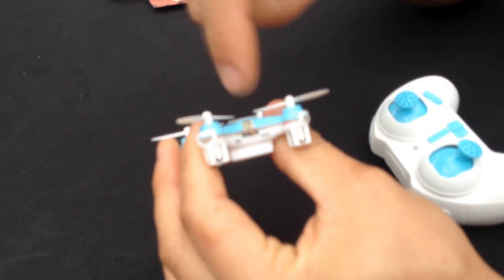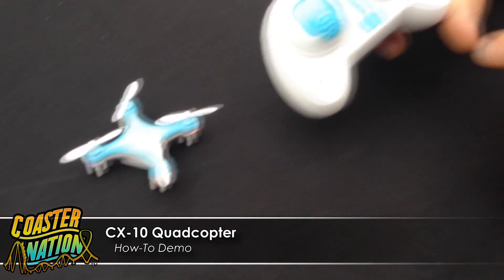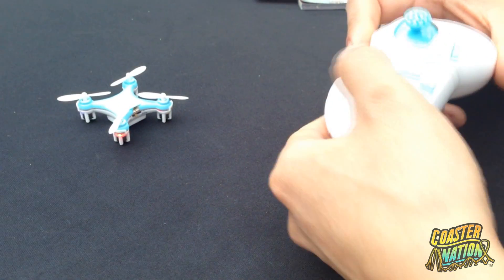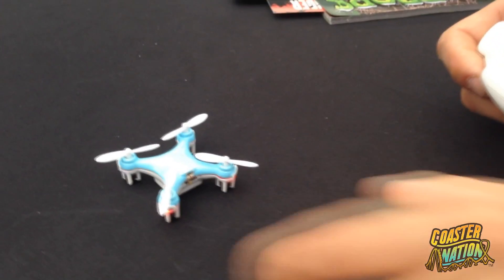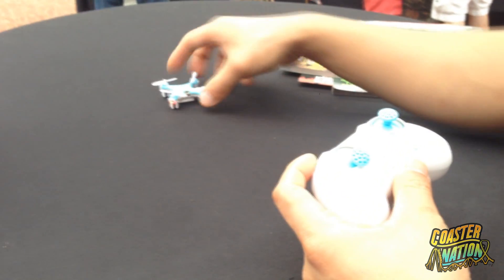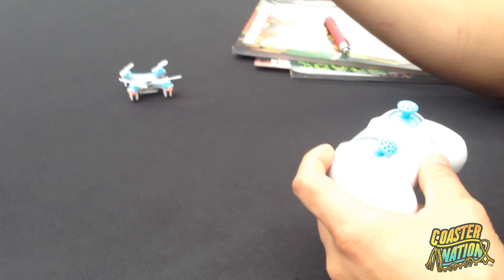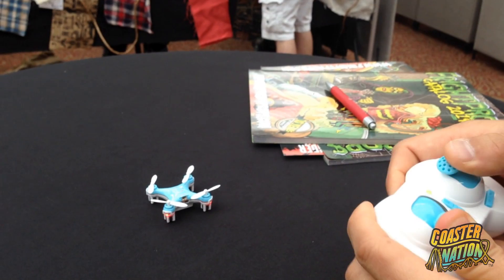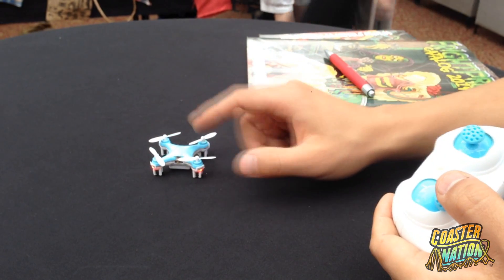CX-10 World's Smallest Quadcopter Drone - How To Demo Tutorial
Cheerson CX-10, is the world’s smallest quadcopter drone. Capable of aerial tricks and indoor/outdoor flight! This tutorial video explains how to control the quadcopter as well as calibrate it.